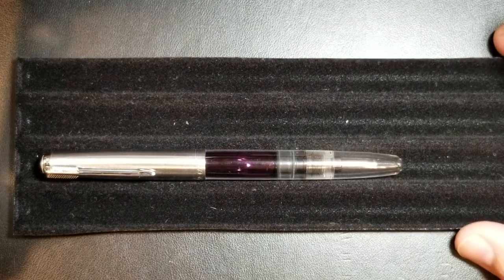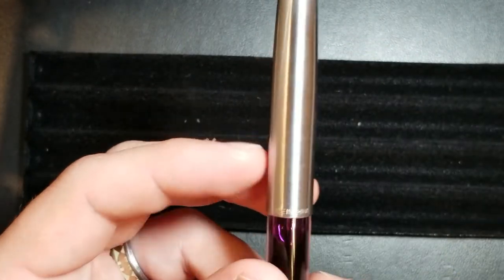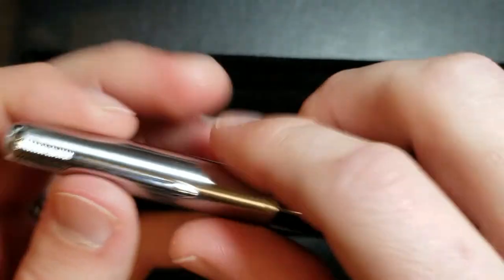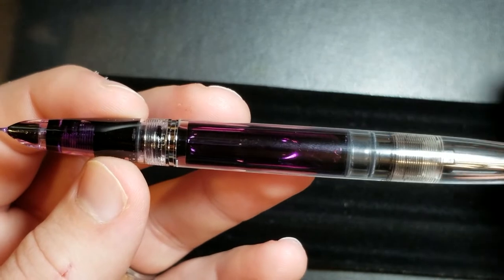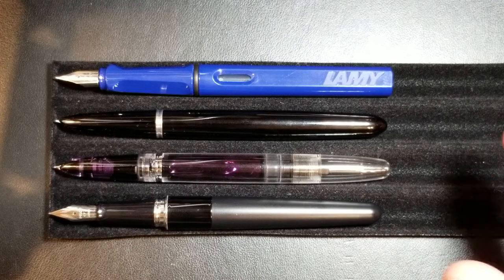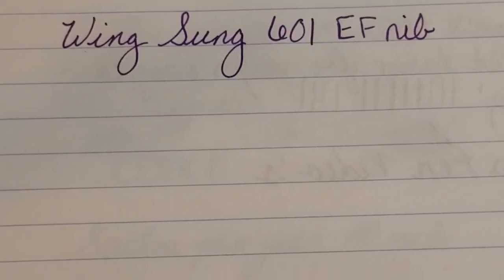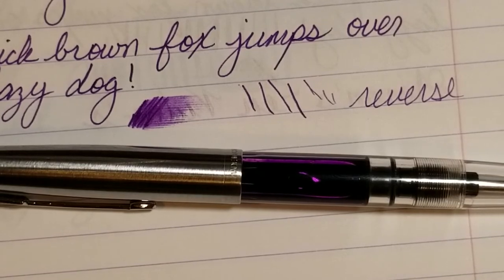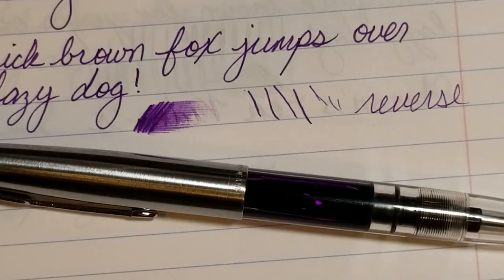Wing Sung 601 piston filler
Really enjoy this pen. Great pen to use at work. Hope you guys enjoy the video!

Ebay listing